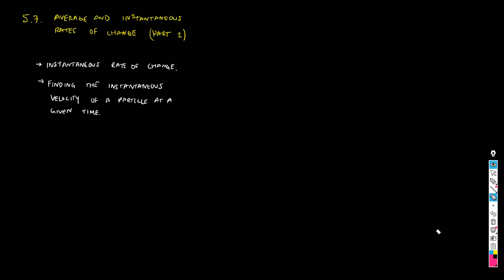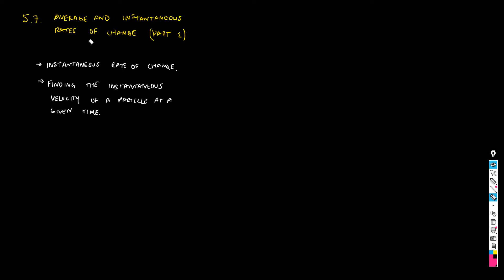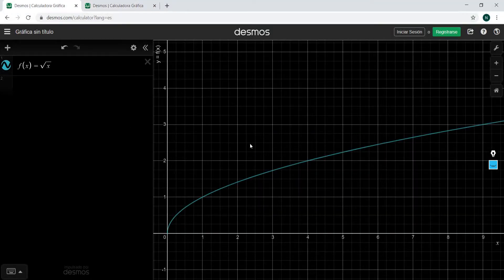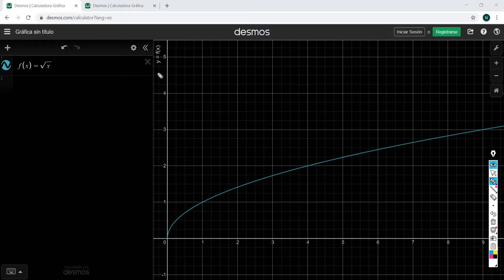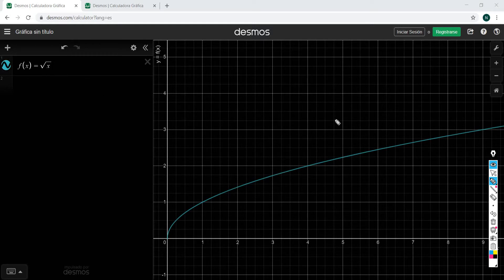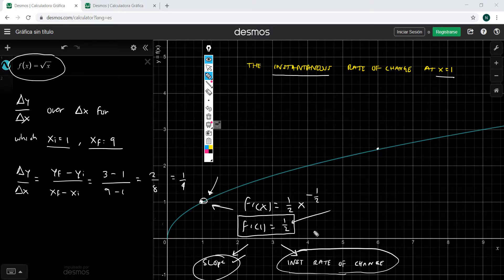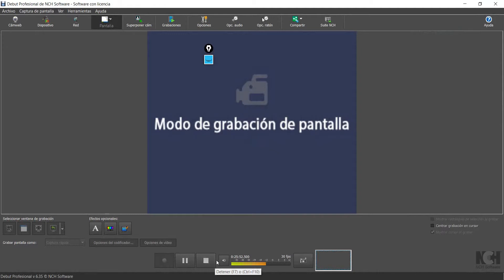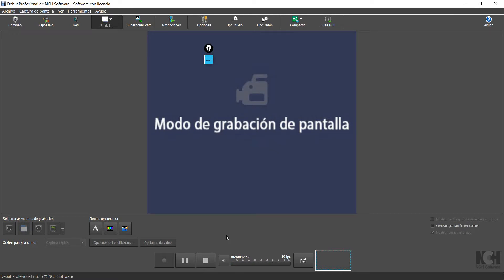M4. 5.7. Average and instantaneous rates of change (part 2)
In this lesson you will learn the definition of instantaneous rates of change and the interpretation of the derivative as an instantaneous rate of change.